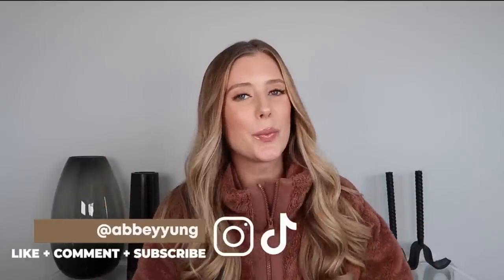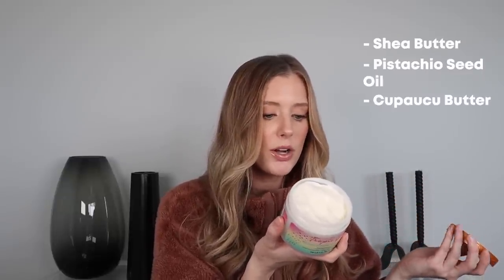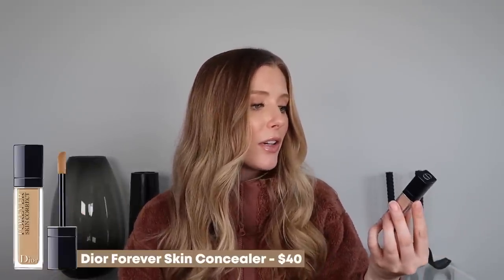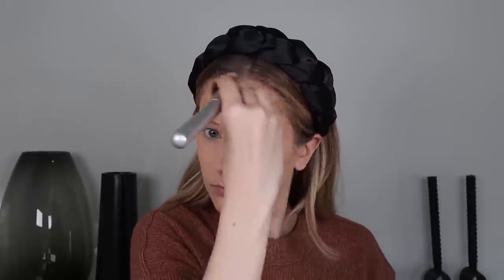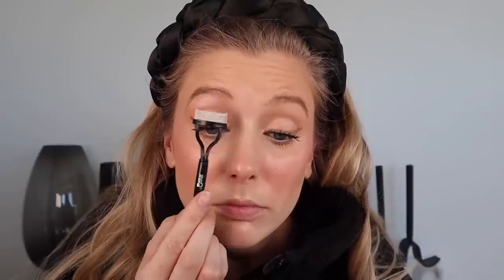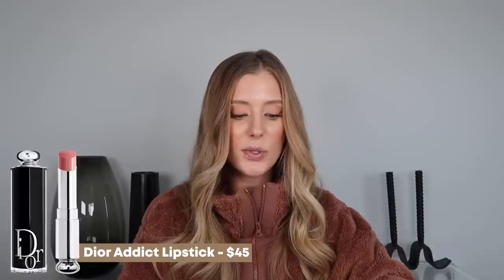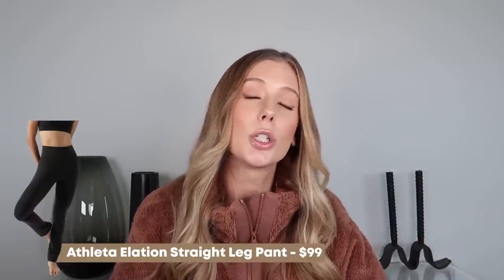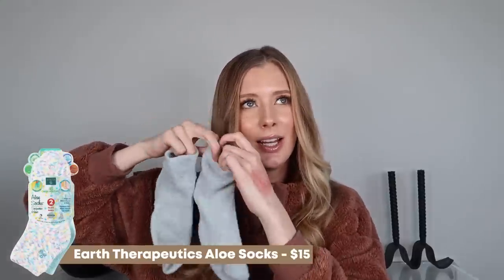Products I'm Currently LOVING! Current Beauty + Lifestyle Favorites 2023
8. Beauty Hacks: 08:22

2. Tree Hut Tropic Glow Firming Whipped Body Butter
3. Living Proof Triple Bond Complex Hair Strengthener
4. Elizavecca CER-100 Treatment
5. Sleepy Tie
6. Dior Forever Skin Concealer
7. Rare Beauty Cream Bronzer
8. Essence Pure Nude Baked Blush
9. Sephora Microsmooth Powder Bronzer
10. Benefit Goof Proof Brow Pencil
11. Eyelash Separator
12. Sephora Rouge Gel Lip Liner- 29 Dressed to the ‘90s
13. Pat McGrath Lip Fetish Balm Divinyl Lip Shine- Divine Rose II
17. OGX Body Wash
18. Athleta Elation Straight Leg Pant
19. Earth Therapeutics Aloe Socks
20. Target JoyLab Women's High Pile Fleece 1/2 Zip Pullover
22. Wild One Poop Bag Carrier
25. The Golden Couple
26. Carrie Soto Is Back

✖ TIME STAMPS:
00:00 Intro
00:44 Naturium Moisturizer
02:10 Tree Hut Body Butter
04:27 Living Proof Triple Bond Complex
04:48 Elizavecca CER-100
05:17 Sleepy Tie
06:02 Dior Concealer
06:55 Essence Baked Blush
08:26 Sephora Bronzer
09:11 Benefit Brow Pencil
11:12 Eyelash Separator
12:08 Sephora Lip Liner
13:14 Inn Beauty Project Lip Oil
14:24 Dior Lipstick
14:55 Kayali
15:40 Phlur Tangerine Boy
16:50 OGX Body Wash
17:24 Athleta Pants
18:26 Target Quarter Zip
19:20 Wild One
20:25 Aloe Socks
21:00 Book Favorites